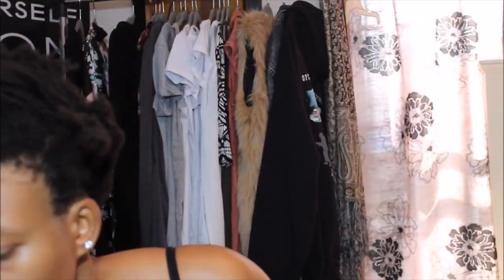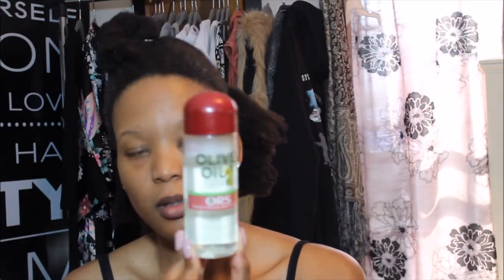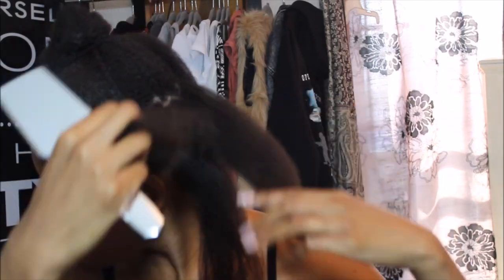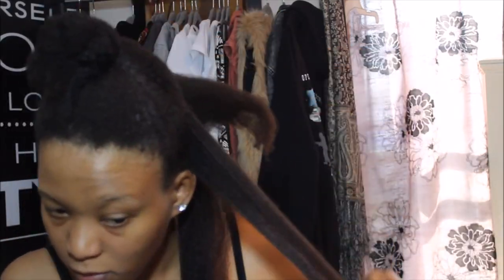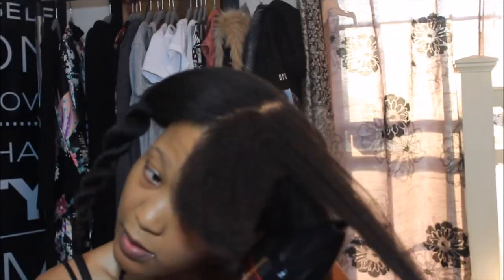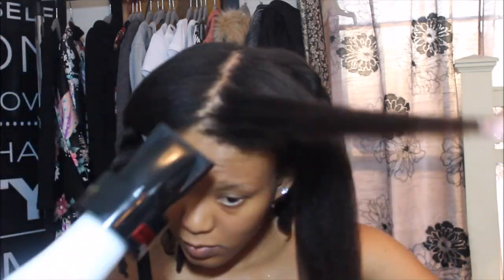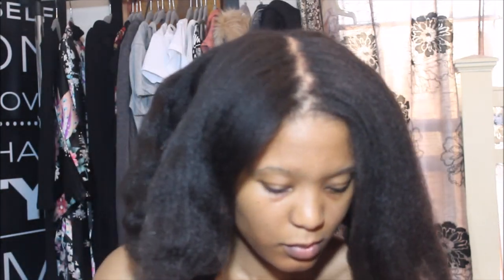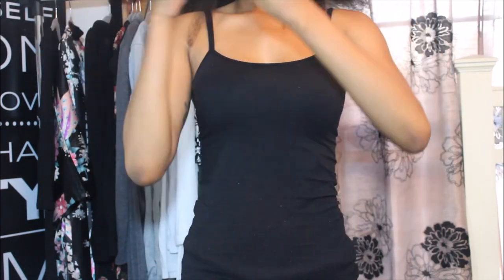How I blowdry my bra strap length natural hair